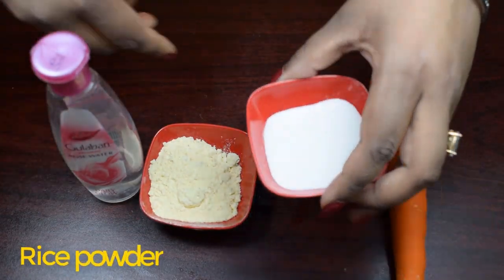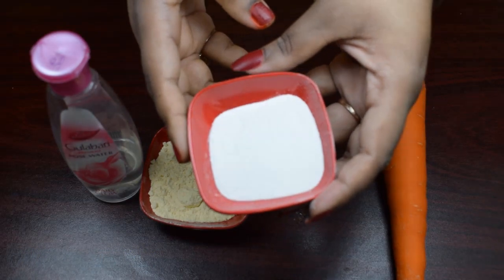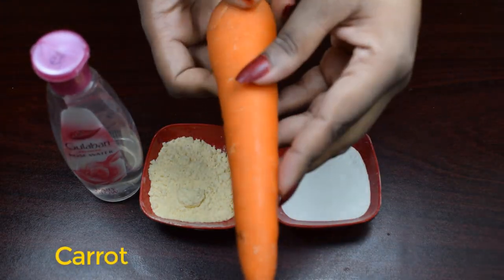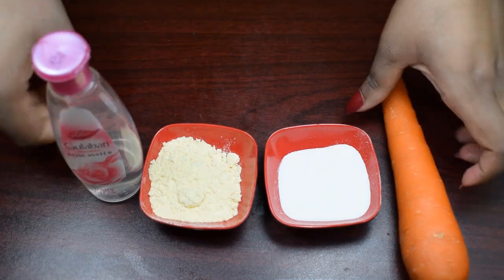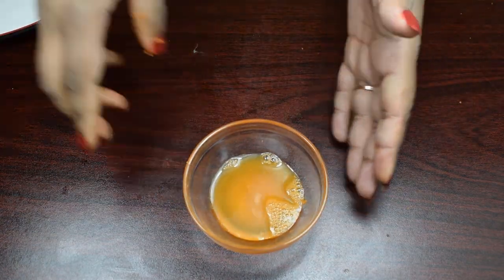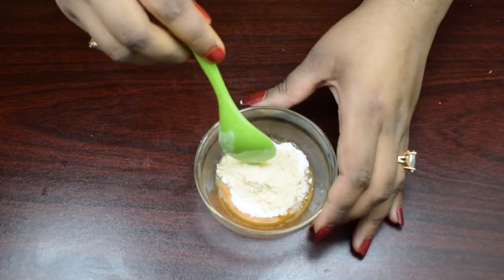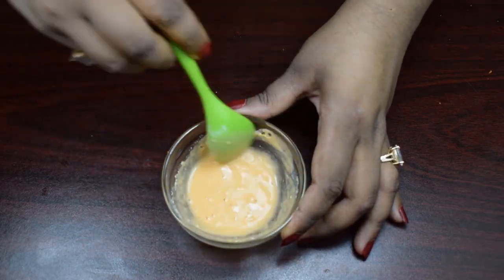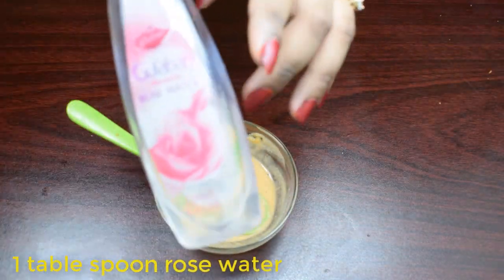মাত্র 5 মিনিটে কালো দাগ ও মেছতা দূর করবে 100% কার্যকারী! In 2 DAYS Remove DARK SPOTS With Carrot!